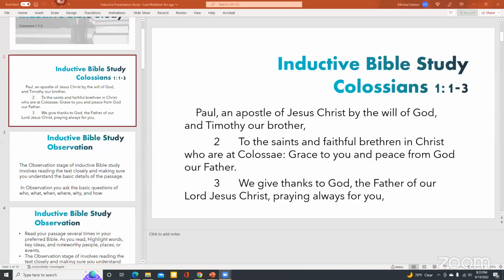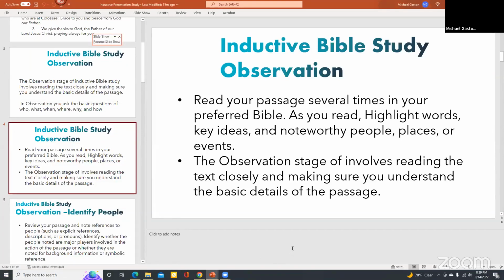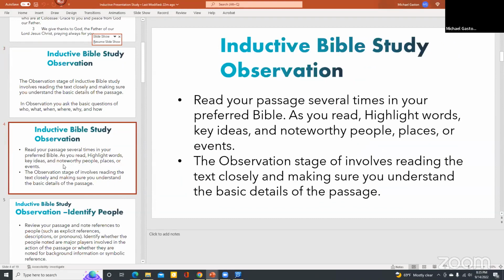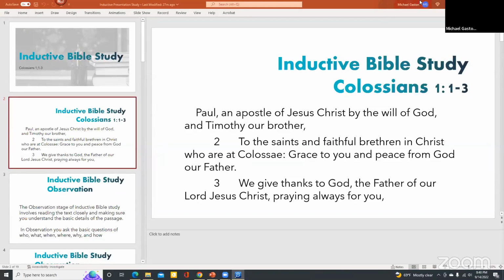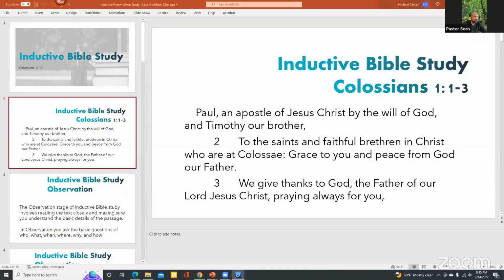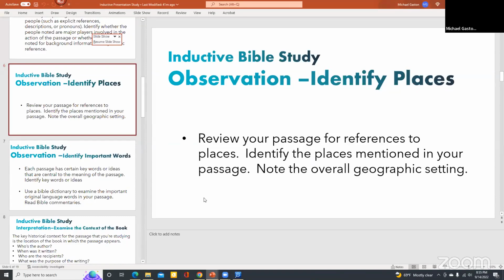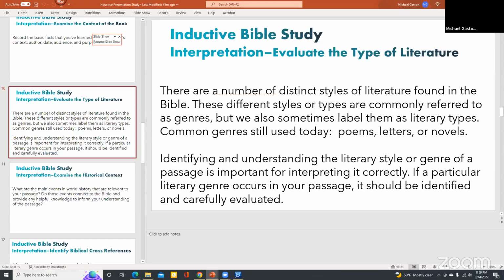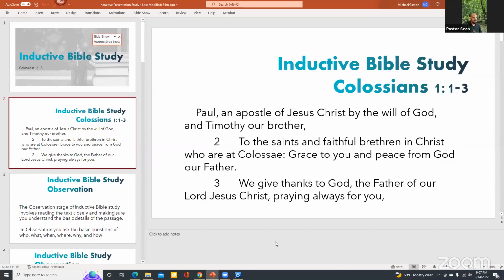Mid Week Bible Study 09-14-22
Mid Week Bible Study 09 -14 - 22 Inductive Bible Study Colossians 1:1-3

We discuss Observation and Interpretation using the inductive study bible Study method

Colossians 1:1-3
1 Paul, an apostle of Jesus Christ [a]by the will of God, and Timothy [b]our brother,

2 To the [c]saints and faithful brethren in Christ who are at Colossae: Grace to you and peace from God our Father.

3 We give thanks to God, the Father of our Lord Jesus Christ, praying always for you,